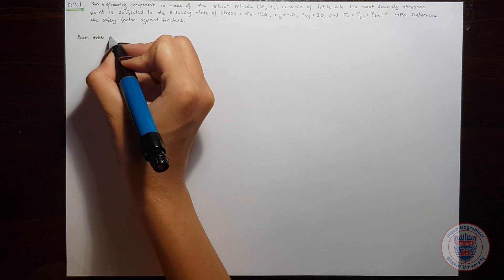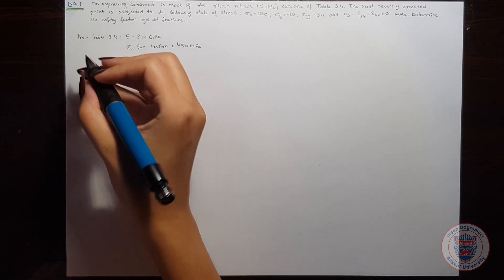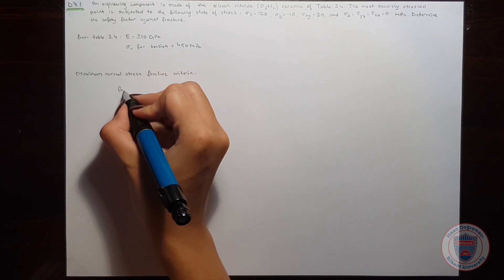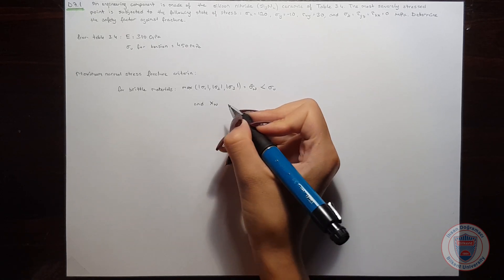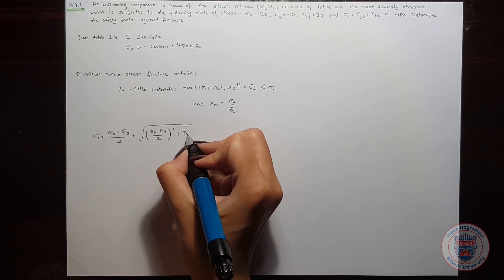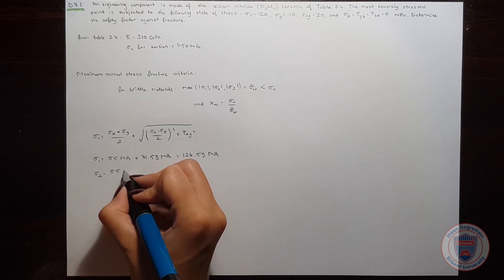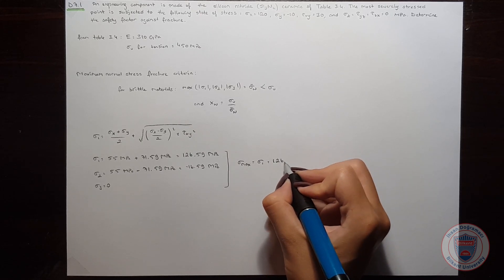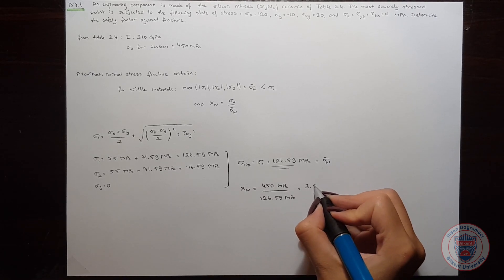Failure Criteria D7.1